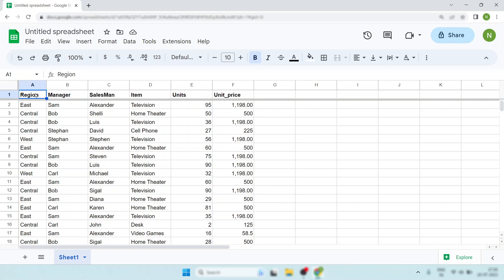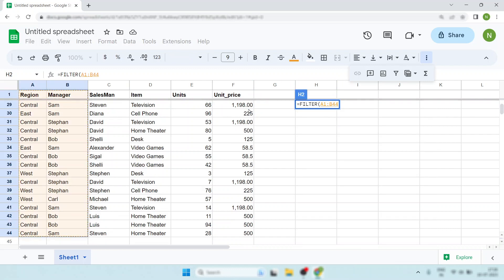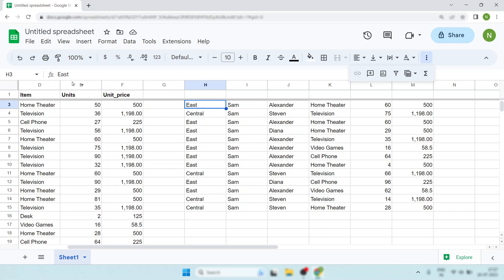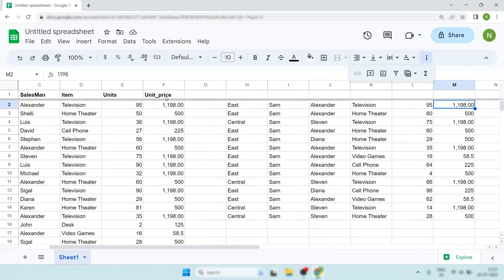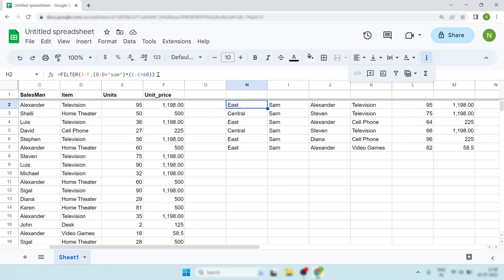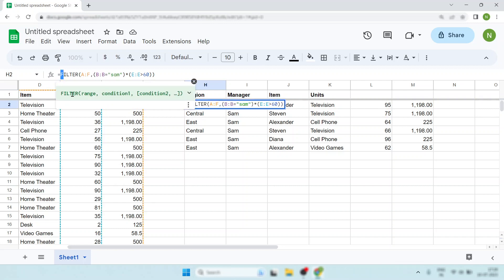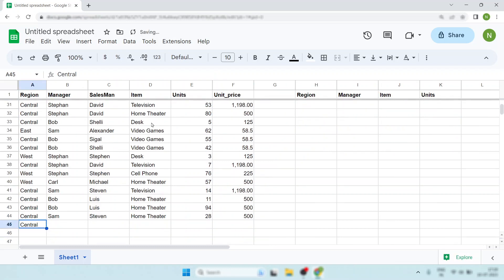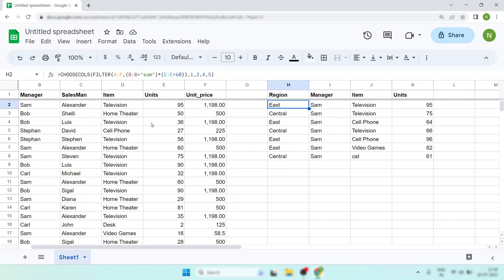How To Use Google Sheet FILTER Function With Multiple Criteria & Return Only the Columns You Need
In this video I shown you how to use filter function in excel 365 or google sheet and it will saves your time.
According to me if your using manual excel filter for daily same task then you are wasting your time. Instead of just use filter function and enjoy.